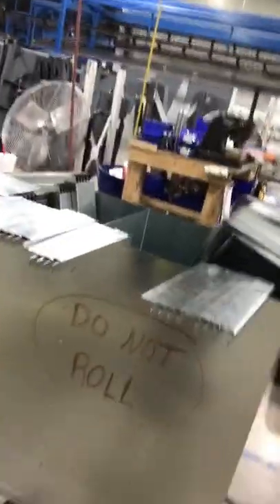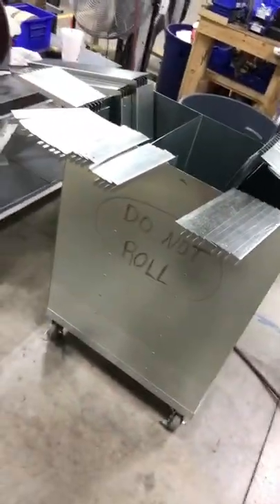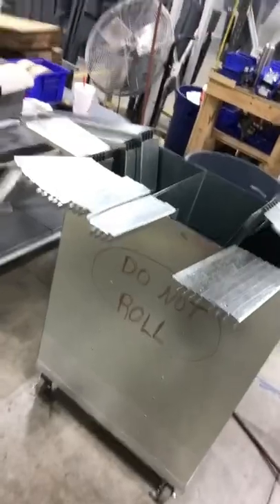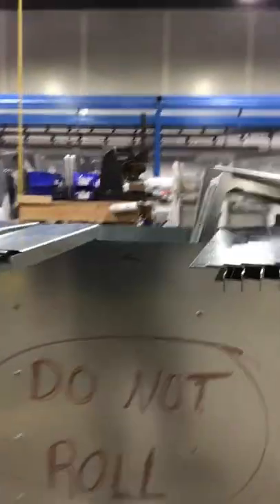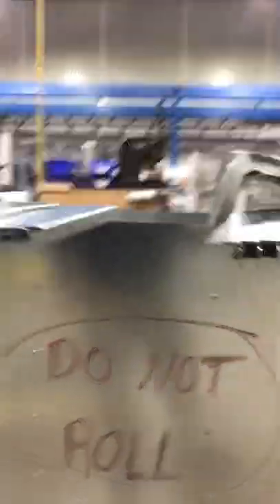2 second lean improvement